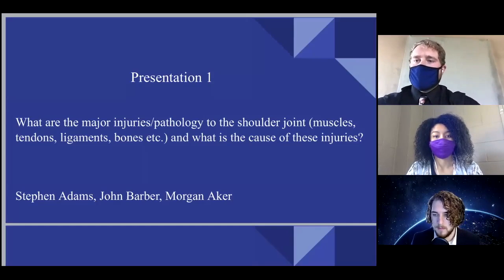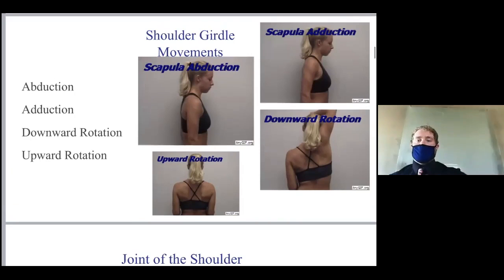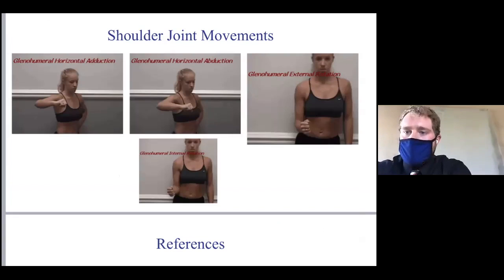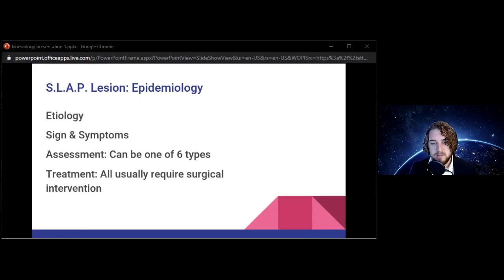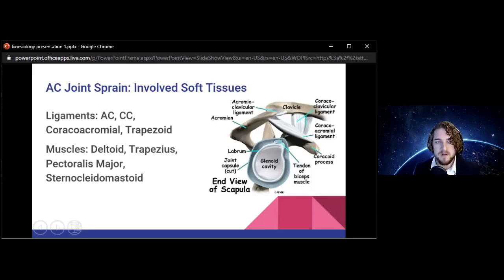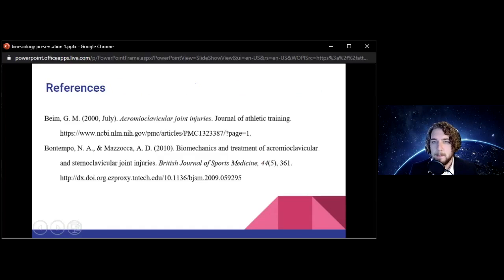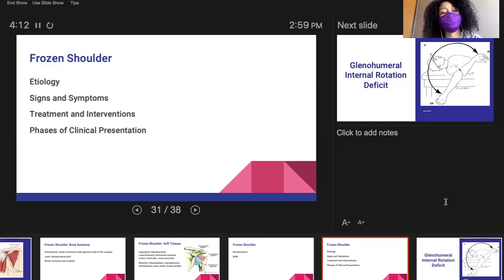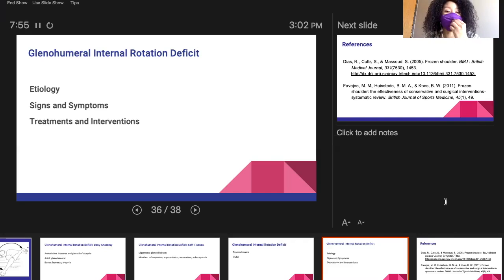EXPW 4420 Presentation 1